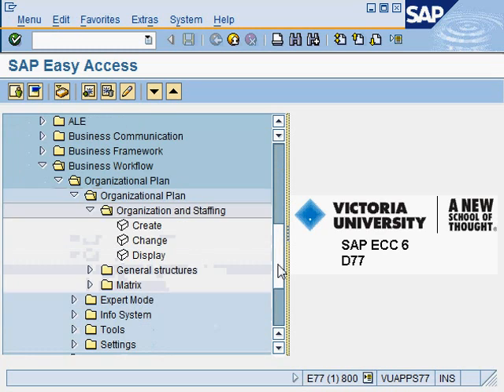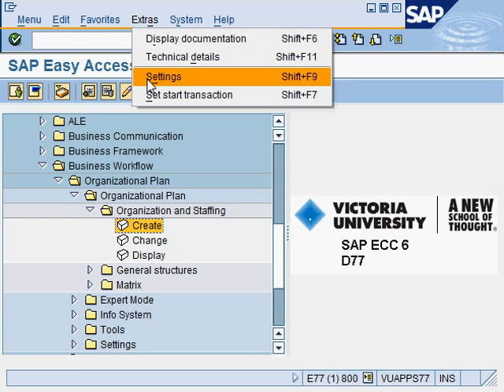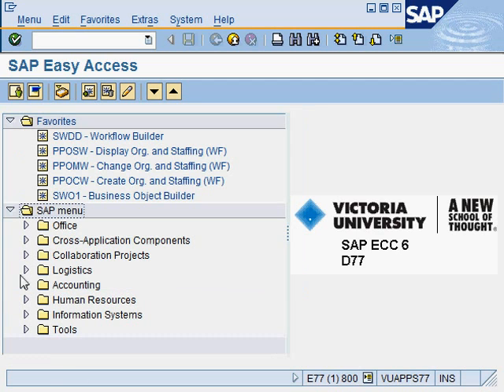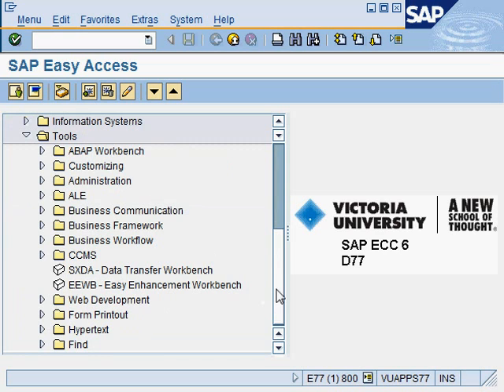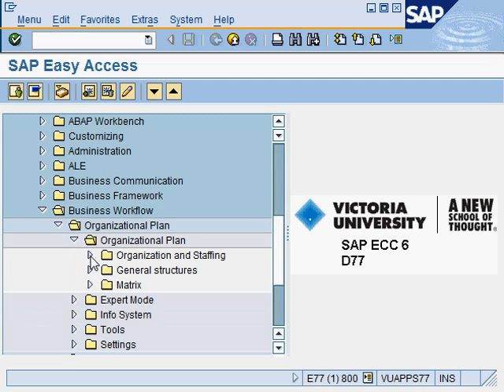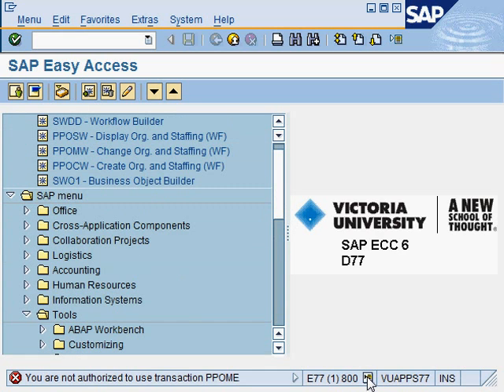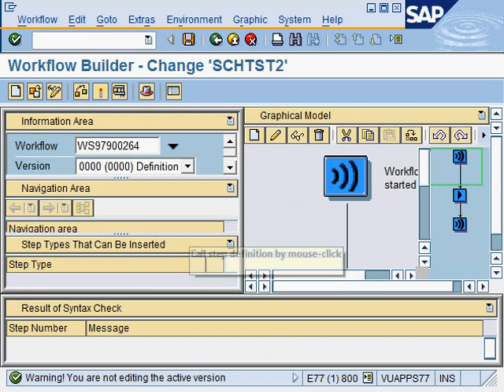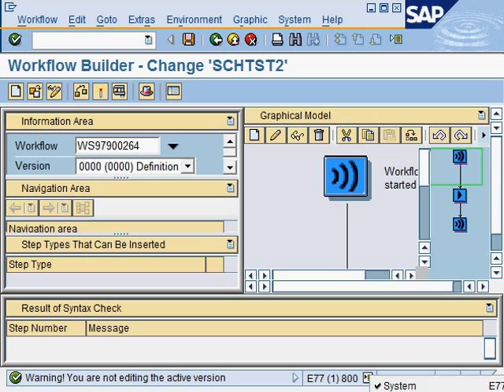How to reveal the transaction code of of SAP menu items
This video shows you how you can see the transaction codes of the menu items from the SAP menu.